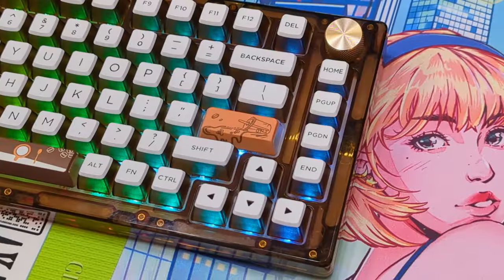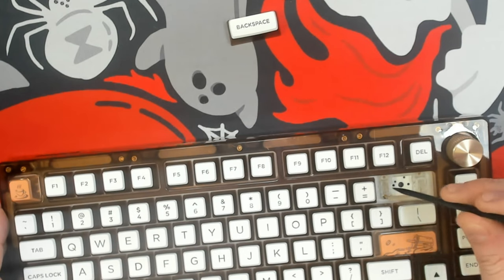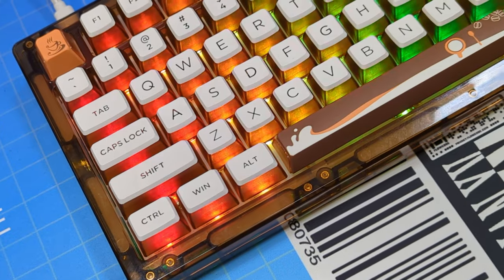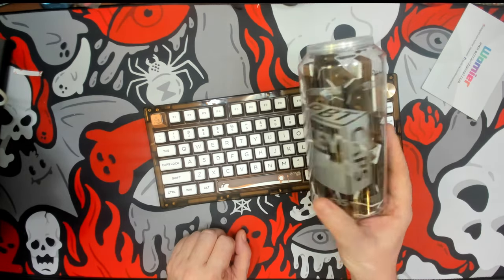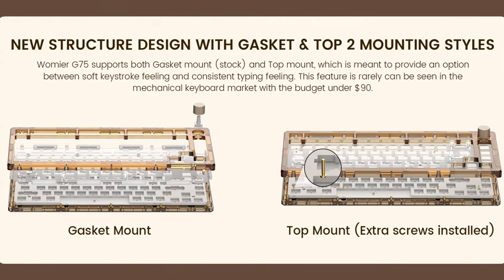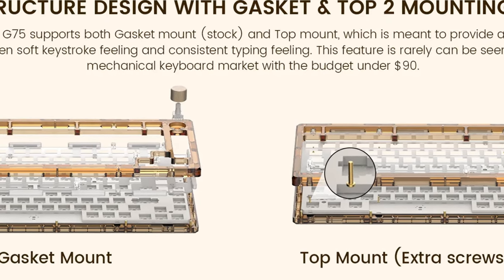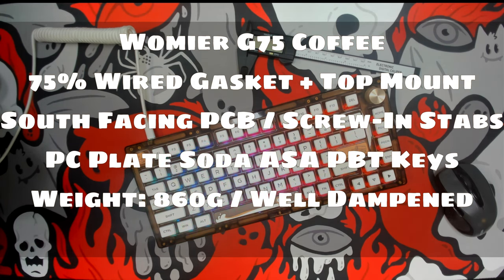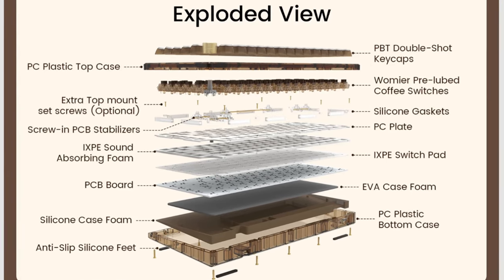Womier G75 Coffee: Reviewing this surprising in-stock keyboard with custom keyboard features!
Link on Amazon

Womier sent me this keyboard in exchange for my honest review.

Today I take a look at this very interesting in-stock 75% with a knob that offers the choice of two mounting styles and is ready to go out of the box!

Chapters:
00:00 Channel Intro
00:10 Video Intro
10:00 Just the Specs
20:00 Closing Thoughts
30:00 Sound Test